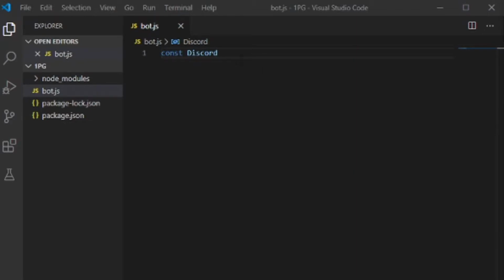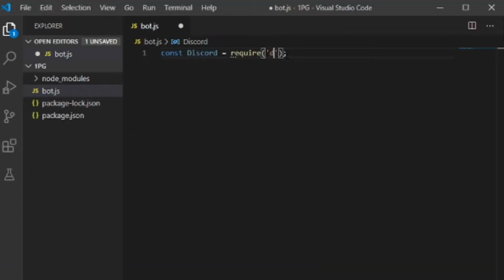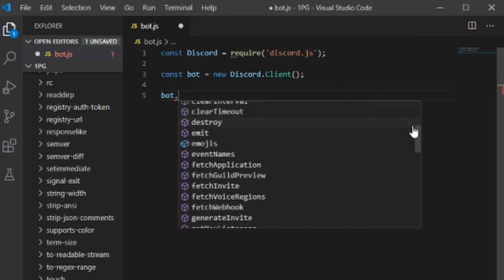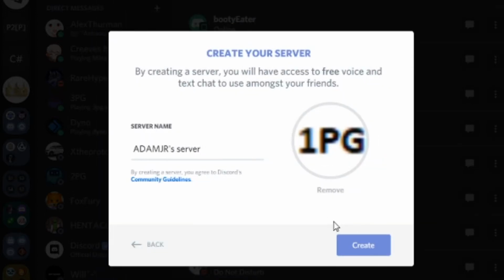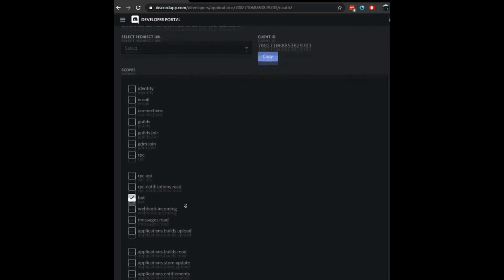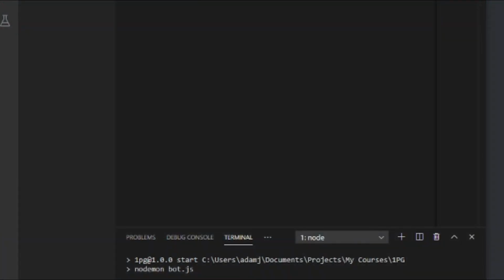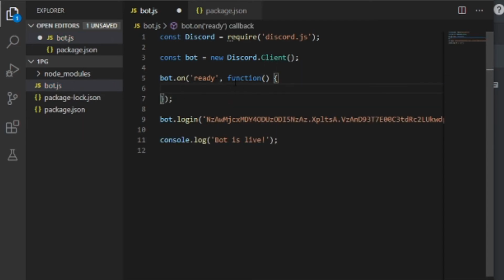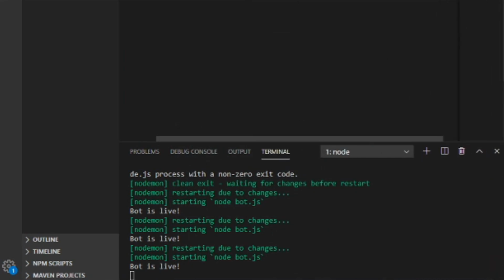5 - Adding the Bot to Discord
This tutorial shows how to add a simple ping command to the bot.